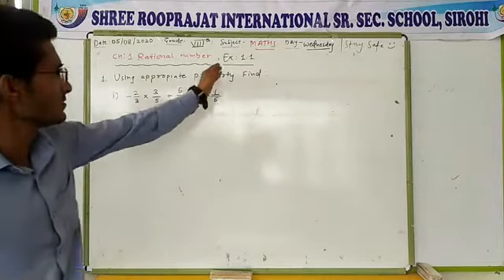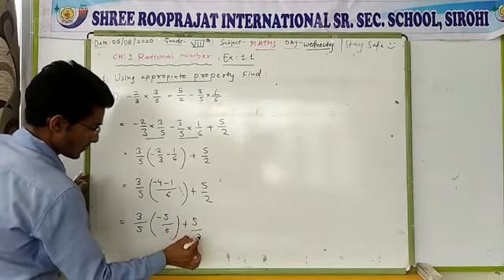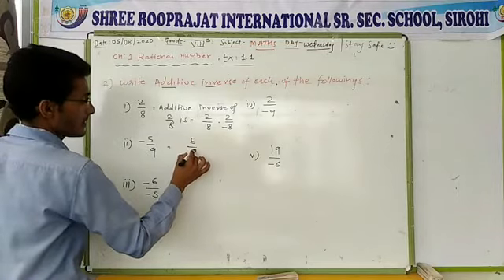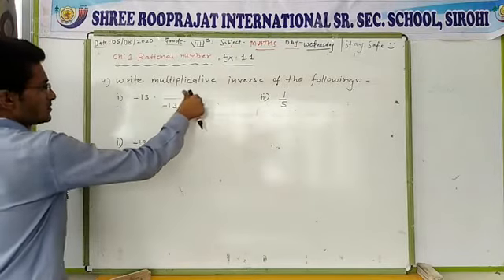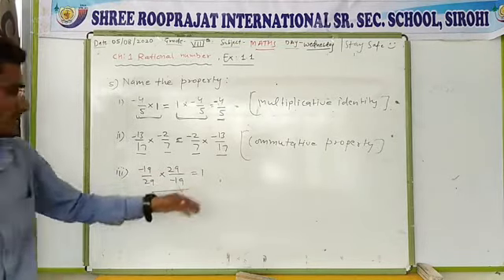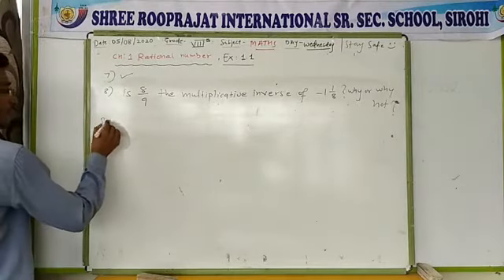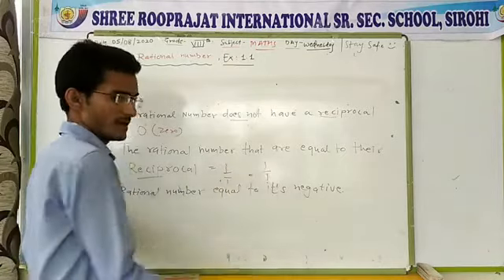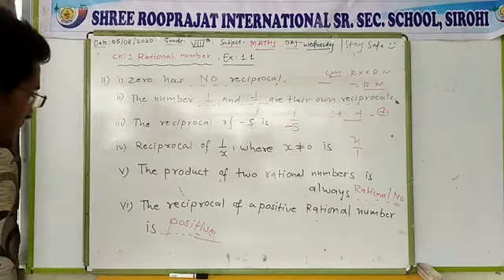8 Maths | Ch : 1 Rational Numbers | 05.08.20